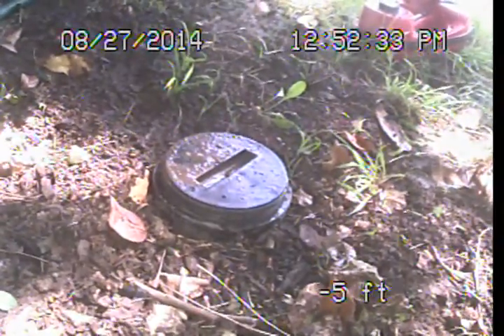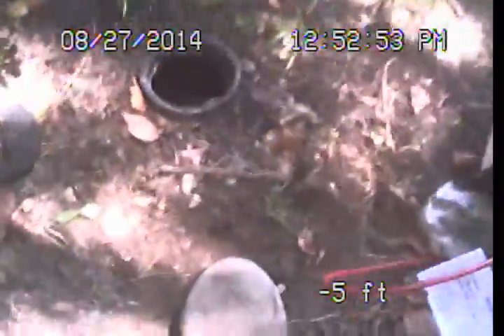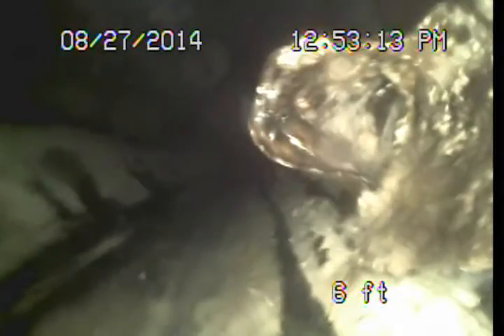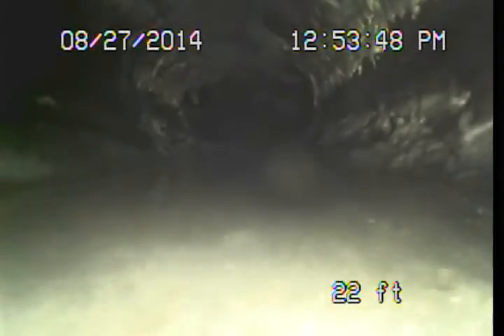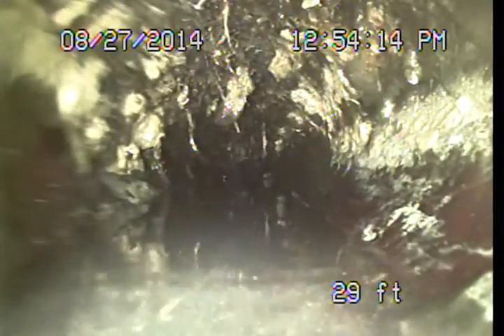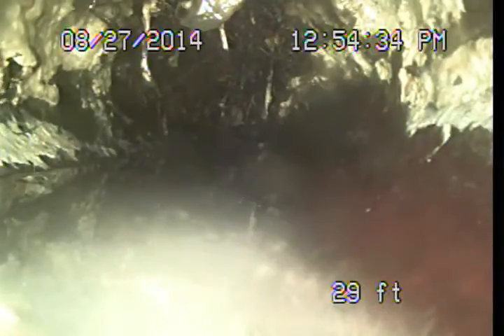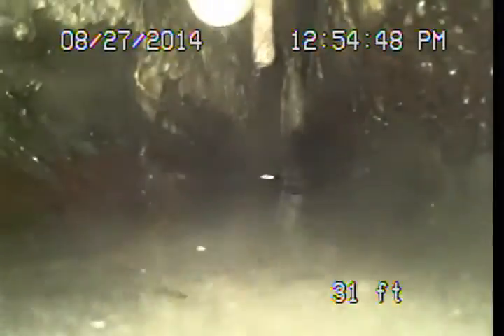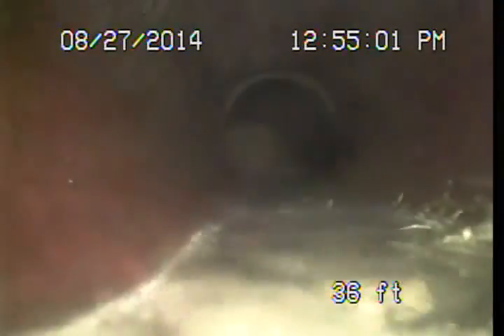Main sewer line video 5517 Bevis Ave